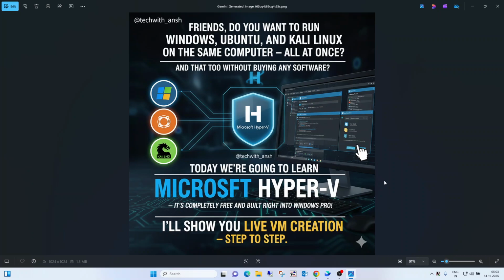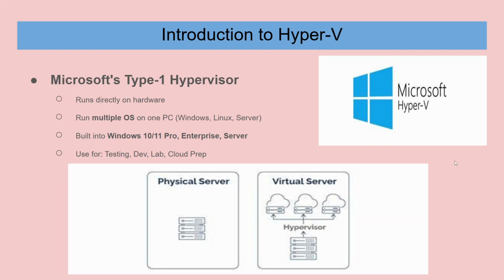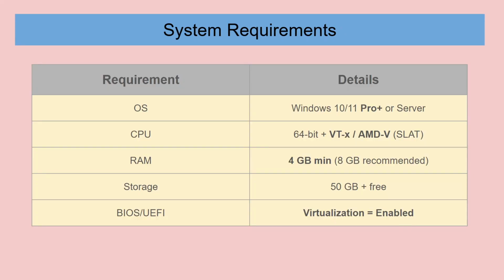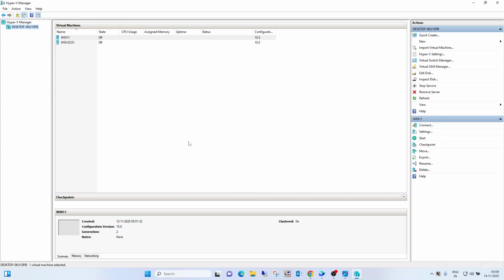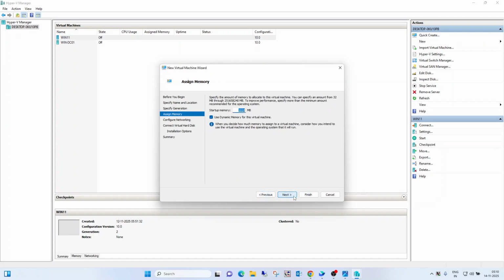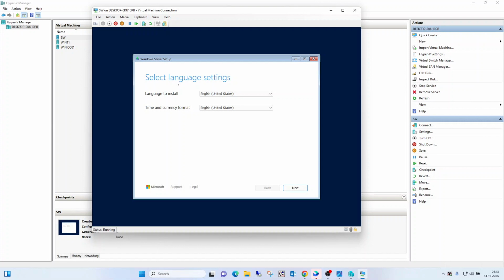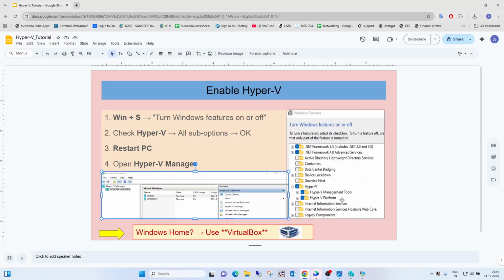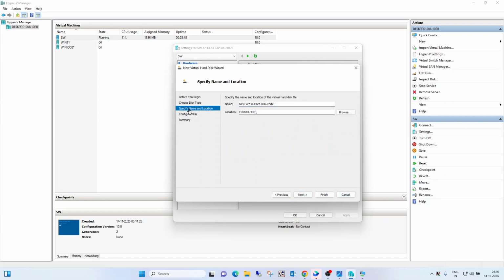Hyper-V Tutorial: Theory to Practical VM Creation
Hyper-V Full Tutorial | VM + Networking + Storage

Learn Hyper-V from zero!
✅ Enable Hyper-V
✅ Create Ubuntu VM
✅ External Switch (Internet)
✅ VHDX Storage + Best Practices